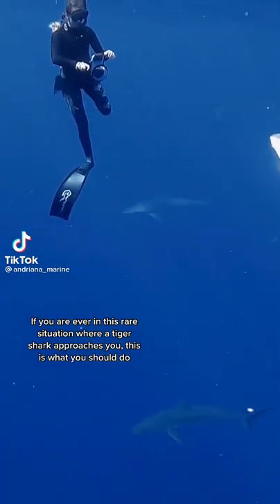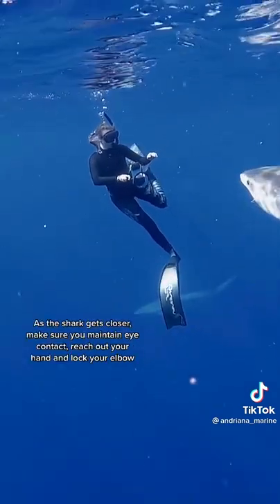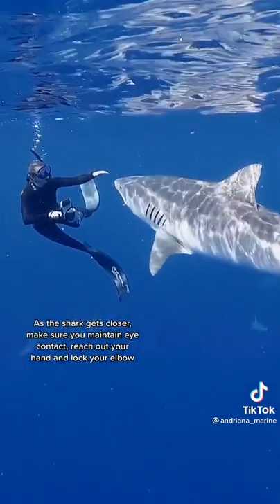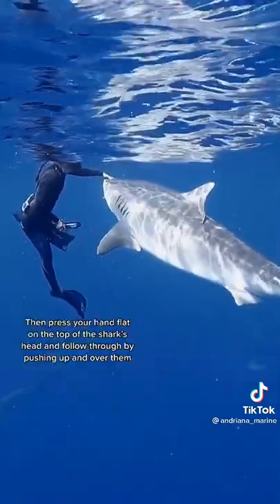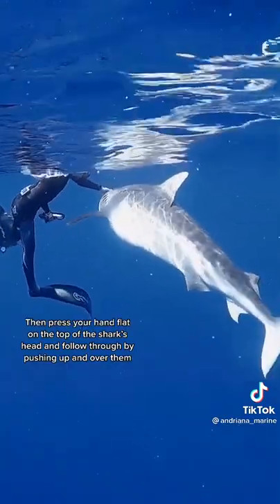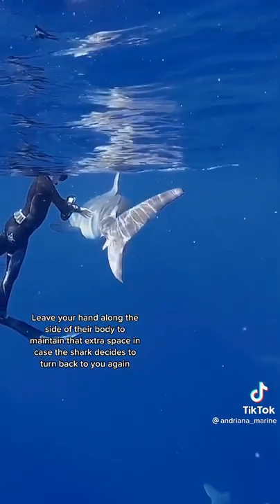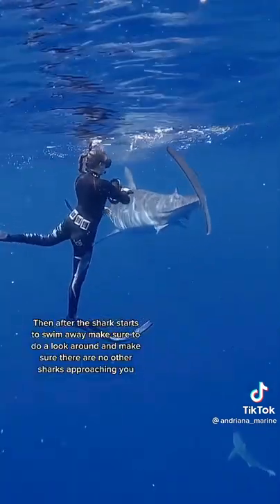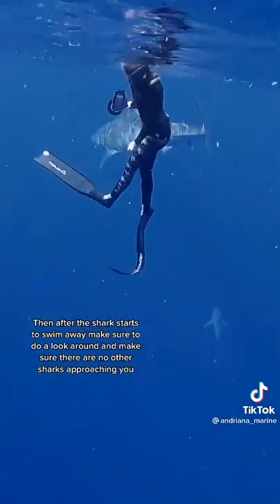how to tame a shark